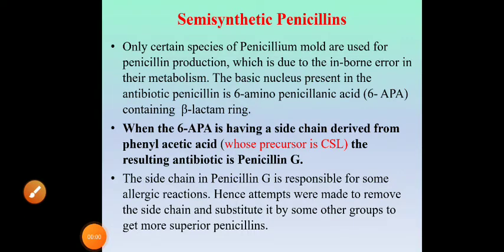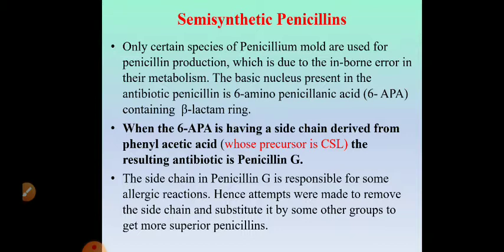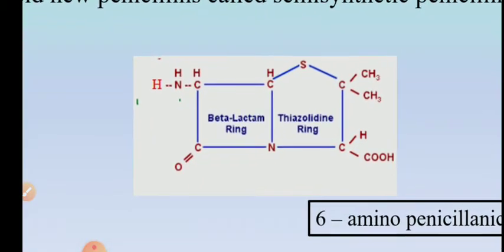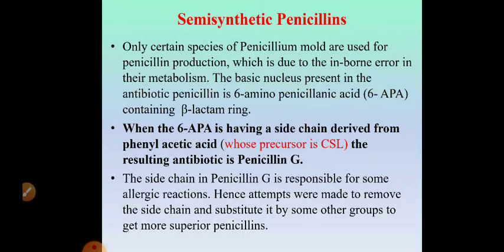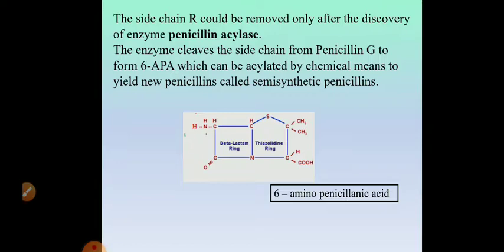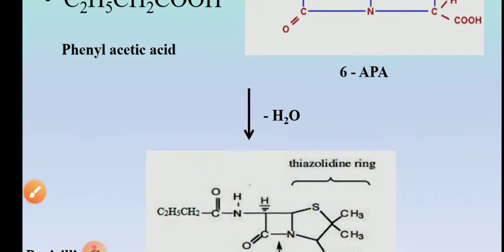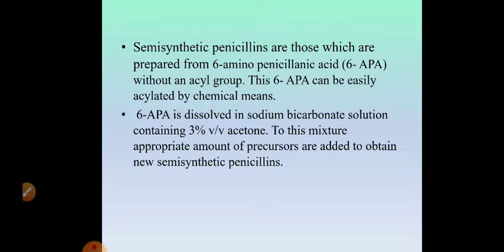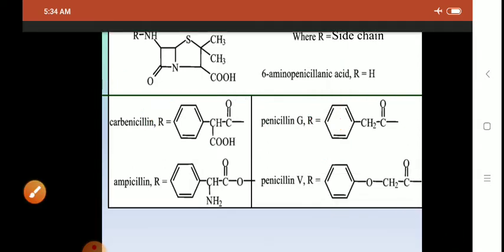Production of Antibiotic Penicillin (Part 2, Semisynthetic Penicillin)